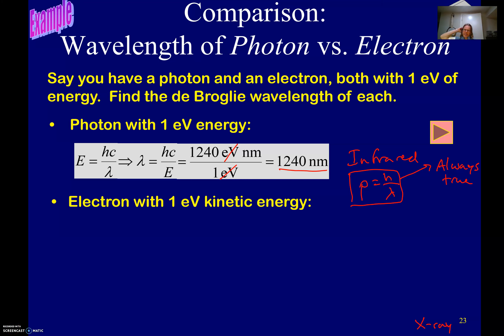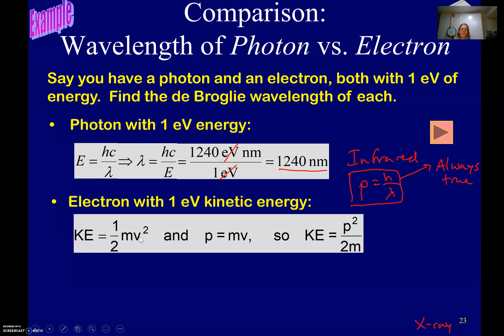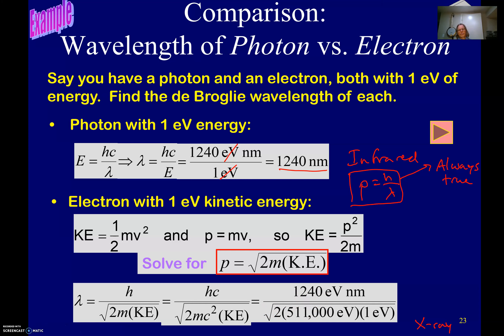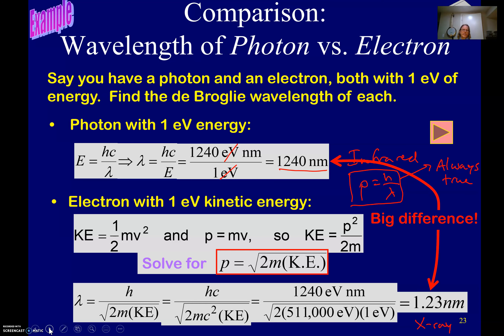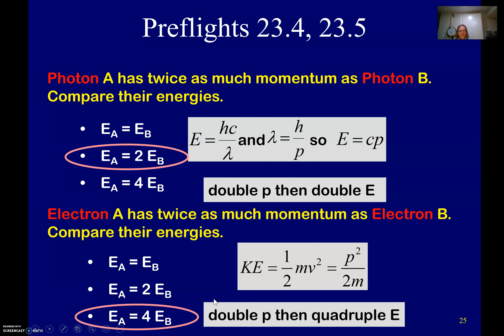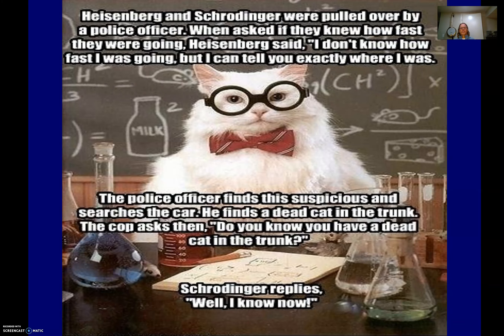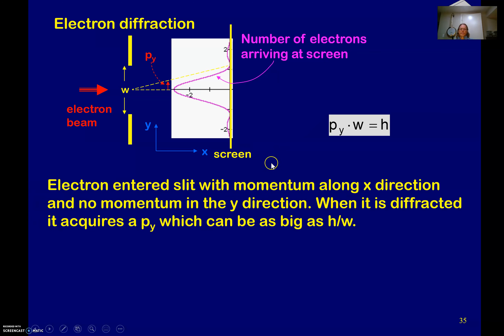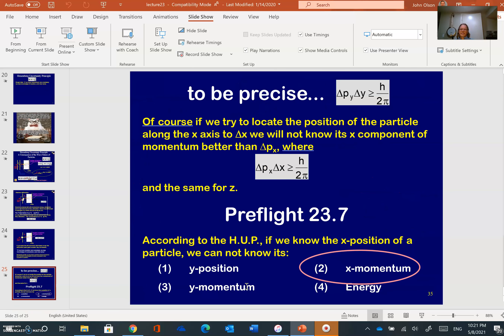Modern Physics 23 2 vid